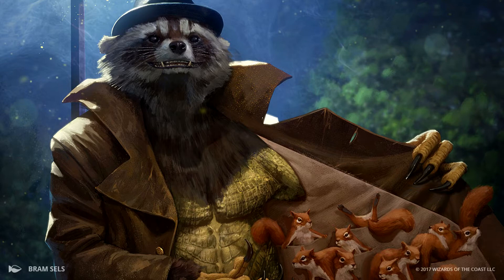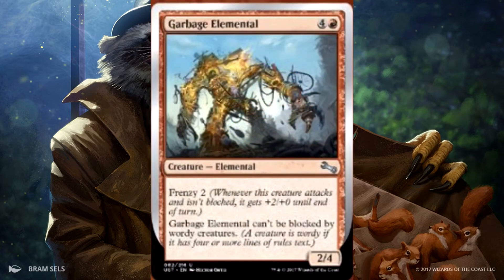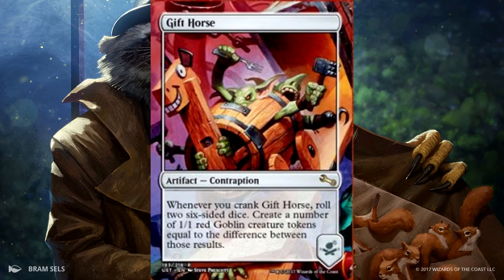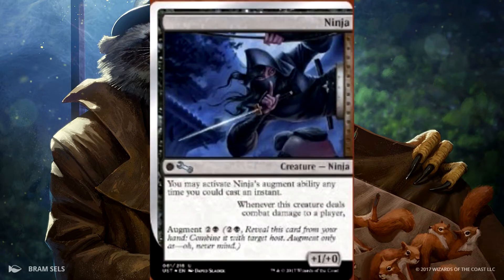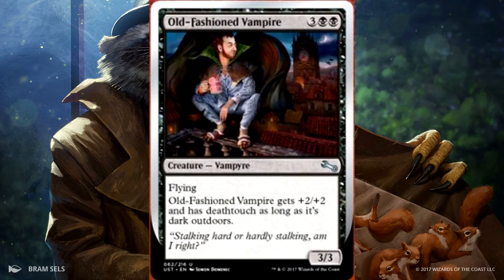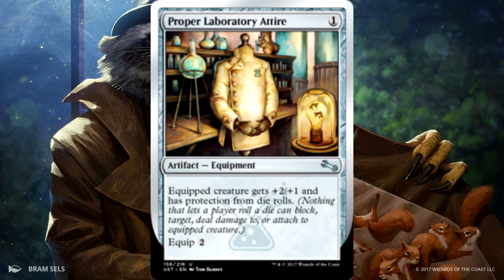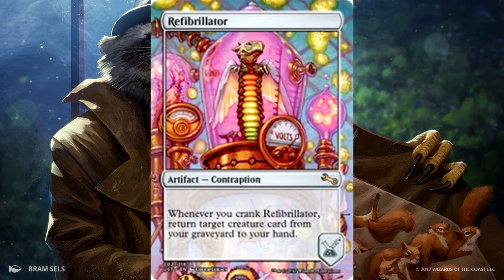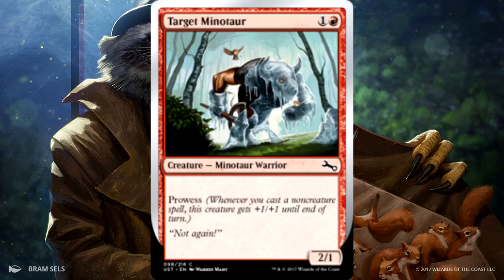Magic The Gathering: Unstable Spoilers Part 2!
Alpha Beta Revised Unlimited Arabian Nights Antiquities Legends The Dark Fallen Empires 4th Edition Ice Age Alliances Mirage Visions 5th Edition Portal Weatherlight Tempest Stronghold Exodus Portal Second Age Portal 2nd Age Unglued Urza's Saga Anthologies Urza's Legacy 6th Edition Urza's Destiny Portal Three Kingdoms Portal 3 kingdoms Mercadian Masques Nemesis Prophecy Invasion Beatdown Planeshift 7th Edition Apocalypse Odyssey Torment Judgement Onslaught Legions Scourge 8th Edition Mirrodin Darksteel Fifth Dawn Champions of Kamigawa Unhinged Betrayers of Kamigawa Saviours of Kamigawa 9th Edition Ravnica City of Guilds Guildpact DIssension Coldsnap Time Spiral Planar Chaos Future sight 10th Edition Morningtide Shadowmoor Eventide Shards of Alara Conflux Alara Reborn M10 Commander Theme Decks Zendikar Worldwake Rise of Eldrazi M11 Scars of Mirrodin Mirrodin Besieged New Phyrexia Commander M12 Innistrad Dark Ascension Avacyn Restored M13 Commander's Arsenal Gatecrash Dragon's Maze Modern Masters M14 Theros Born of the Gods Journey into Nyx Conspiracy M15 Kahns of Tarkir Fate Reforged Dragons of Tarkir  Magic Origins  Battle for Zendikar Expeditions Masterpiece Oath of the Gatewatch Shadows over Innistrad Eternal Masters Eldritch Moon Conspiracy Take the Crown Kaladesh Aether Revolt Inventions Modern Masters 2017 Amonkhet Invocations Hour of Devastation Booster Pack Opening Booster Box Opening  Commander Decks Deck Tech EDH Unboxing Booster Opening magic the gathering basuch MTGO magic the gathering online commander music lore draft cube magic the gathering cube